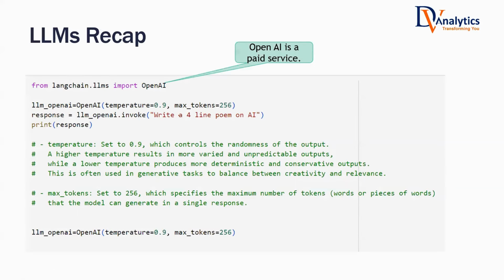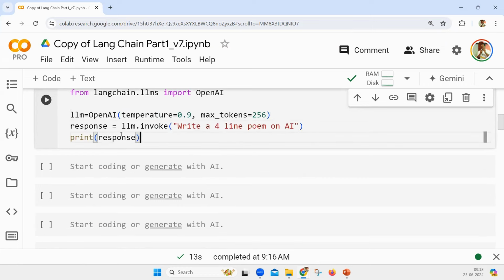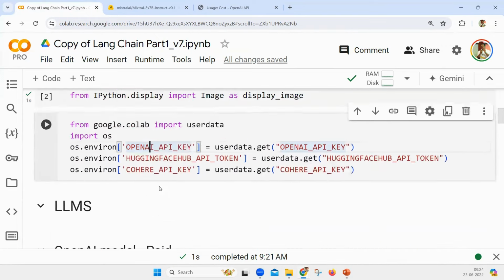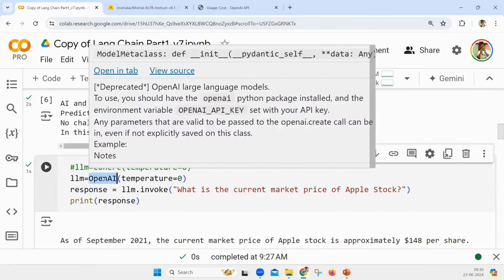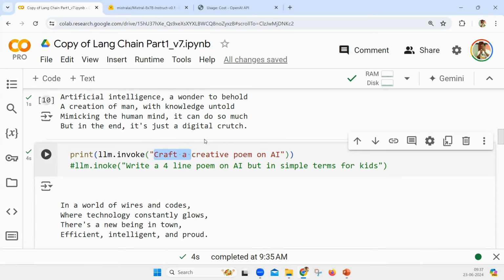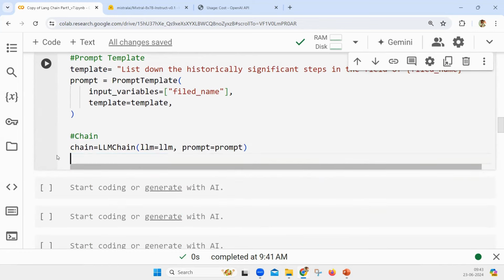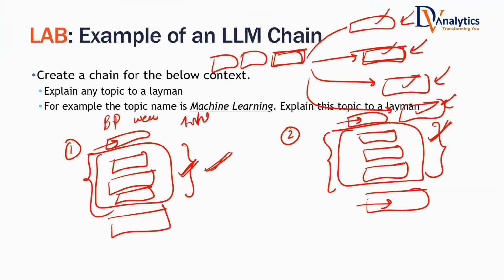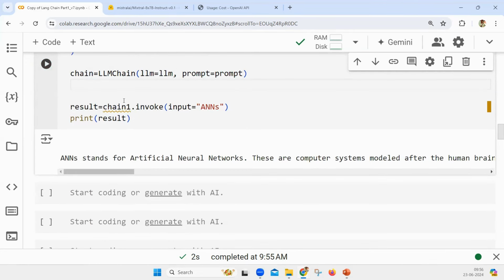GenAI & LLMs | Video 6 | Part 1 | LangChain | Venkat Reddy AI Classes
In this video, we delve into the intricacies of LangChain, a powerful framework for large language models (LLMs). We cover essential topics such as where LLMs may fall short, the components of LangChain, and the utility of prompt templates. This video will provide you with a comprehensive understanding of how to effectively use LangChain to improve the performance and creativity of your LLM projects.

Key Topics Covered:
LangChain Overview: Introduction to LangChain and its significance in improving LLMs.
Where LLMs Fail: Understanding the limitations of large language models and how LangChain addresses them.
LangChain Components: Detailed look at the components of LangChain and their roles.
Prompt Templates: How to use prompt templates to optimize LLM outputs.
Summary:
LangChain is a robust framework designed to enhance the functionality of large language models (LLMs). This video starts by exploring the basic concept of LangChain, explaining how it integrates with LLMs, and why it has gained popularity.

LangChain components are broken down, explaining how they work together to streamline tasks such as text generation and data processing. The use of prompt templates is highlighted as a method to refine and control the outputs of LLMs, making them more relevant and accurate for specific tasks.

By the end of the video, you'll have a solid understanding of LangChain, how to configure it for various tasks, and how to leverage its components to overcome common challenges faced when working with large language models.